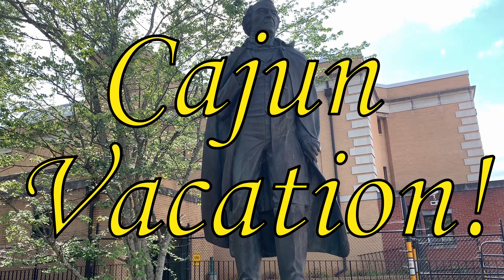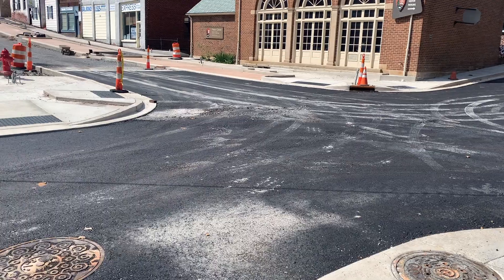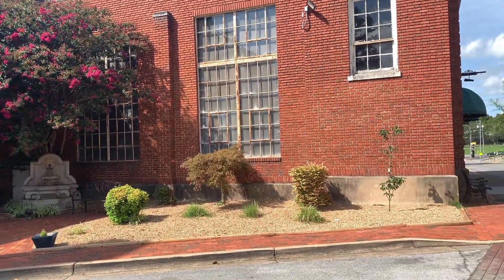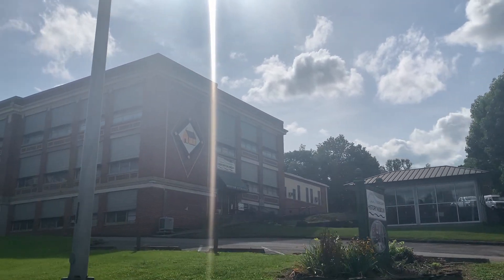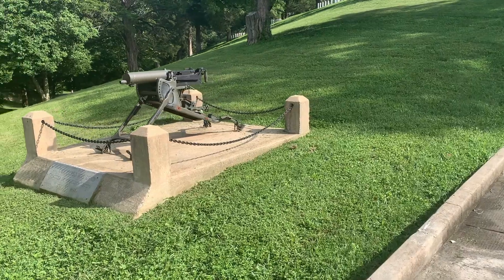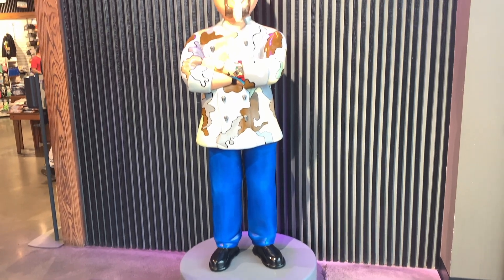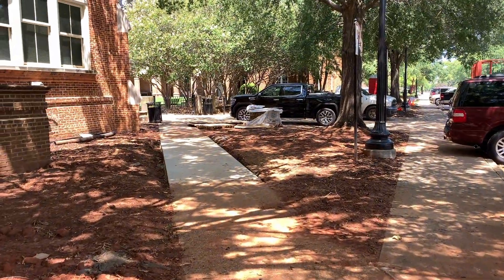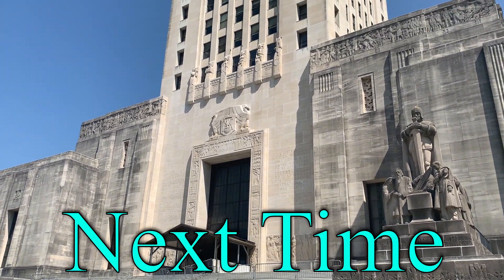Starting My Cajun Vacation!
Join me on my Cajun Vacation!

           HHH
         H        H
       H             H
       H    O      H     H
  ===              H   H   H
       HH       HHHH      H
     H                              H
  H                      H        H
  H        HHHHH          H
   H                            H
      HHHHHHHHHH

A new friend!